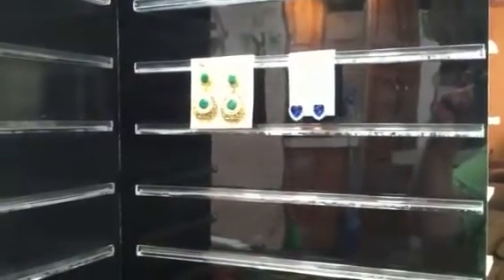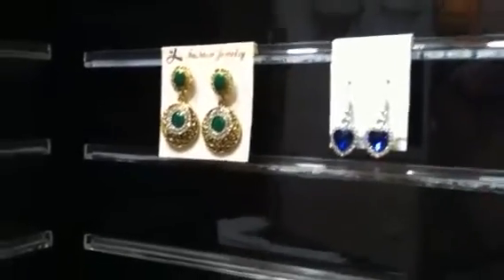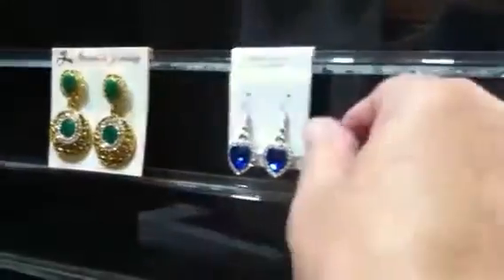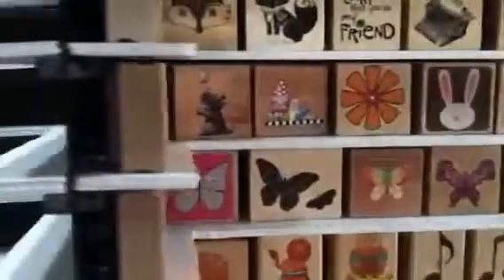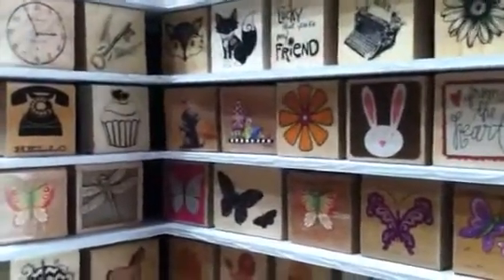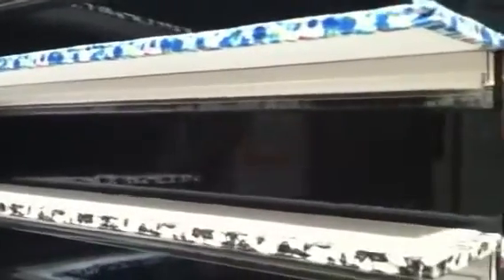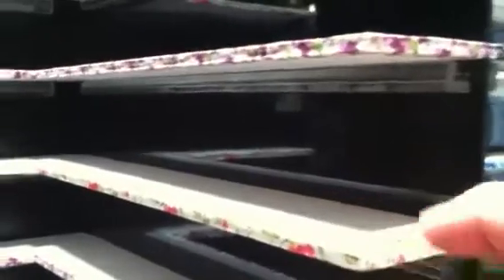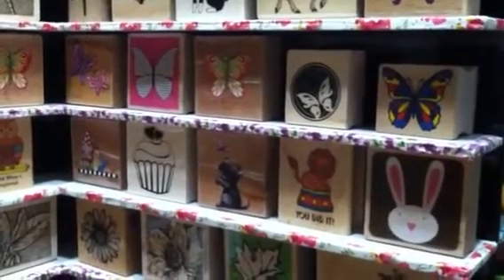Diy, recycled display, for Wooden stamp storage :)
Trash to treasure, recycled craft storage :)  See what I made out of a store earring display :)  tfw, and Have an Outstanding Day :)  amy